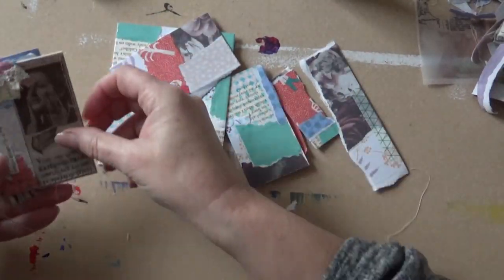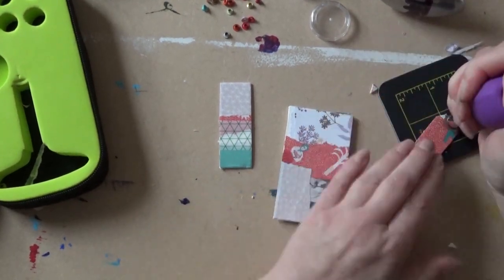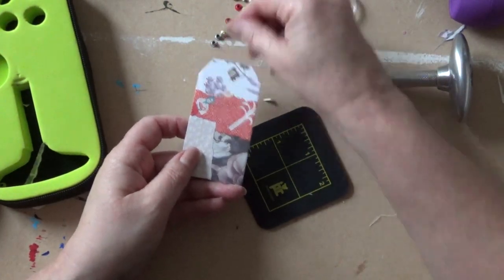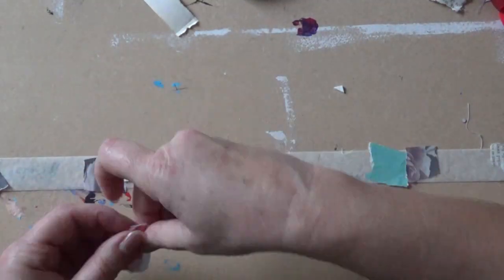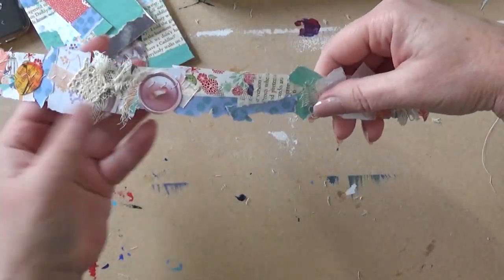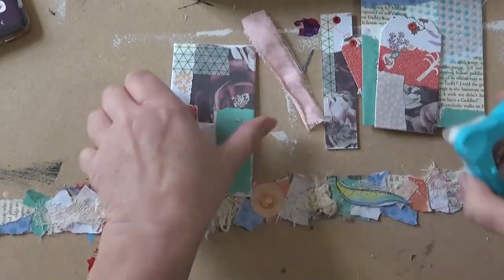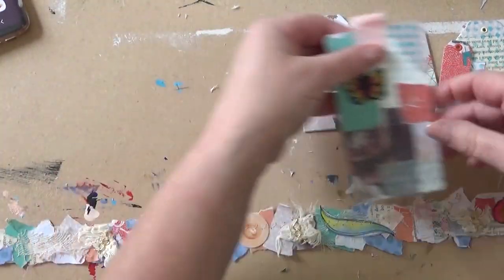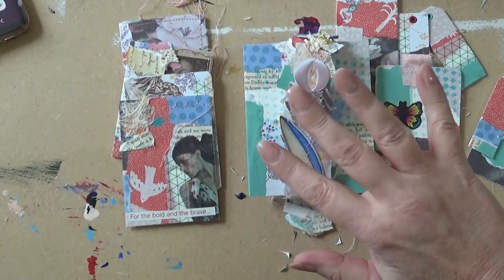Making Some Tags and Snippet Roll for Swaps and Journal Pages - and a Giveaway Update!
Using up the leftover collaged pieces from yesterday's ATCs, I create some tags and make some snippet roll, so I can include them in upcoming swaps.

They will also be useful for art journals and junk journals.

Here is the update on the giveaway - I shall be drawing on the 30th April!